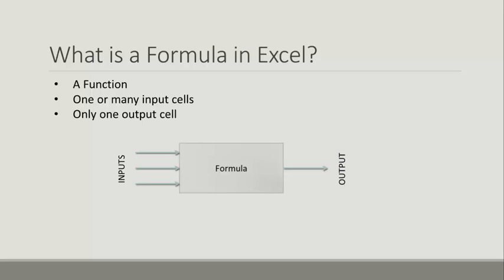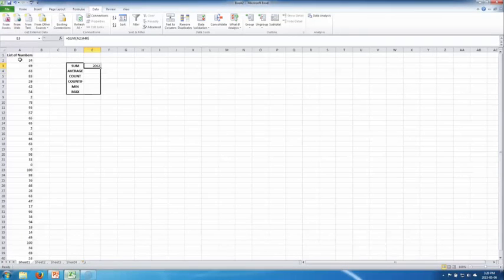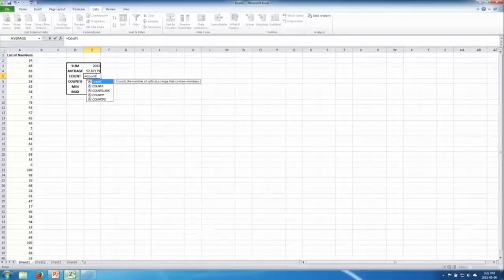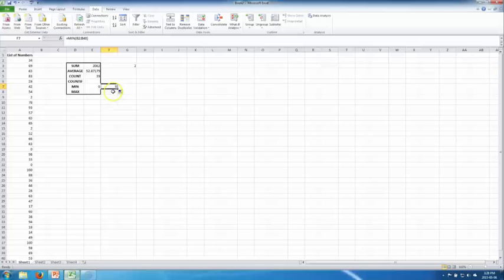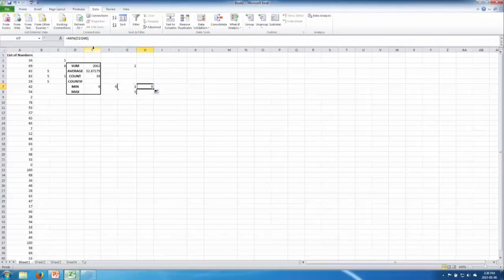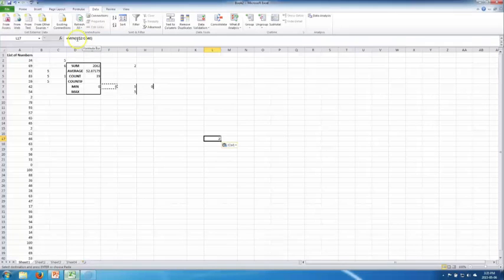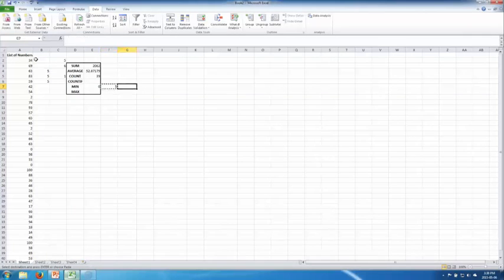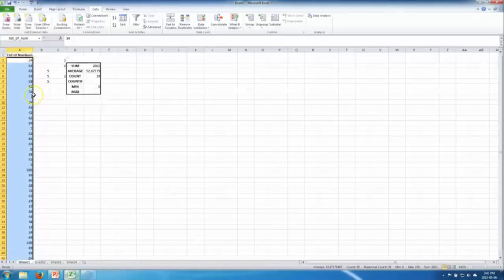Formulas in Excel